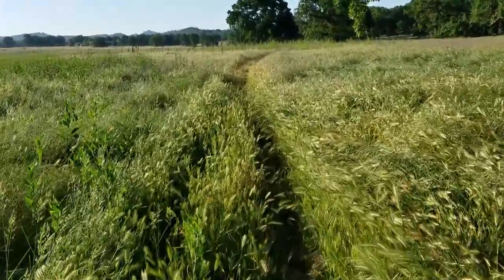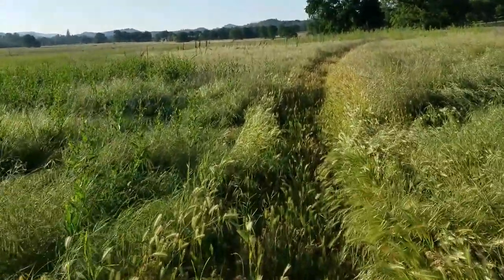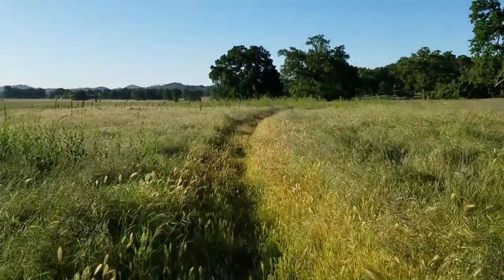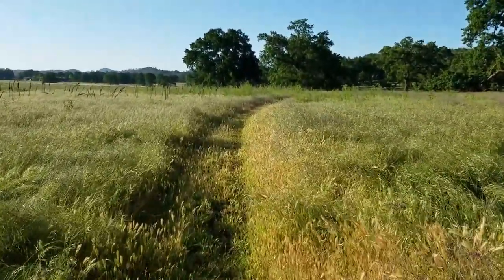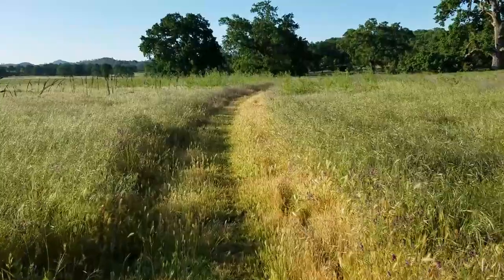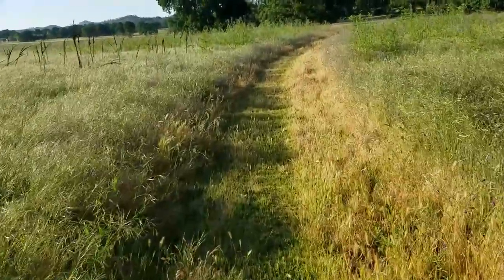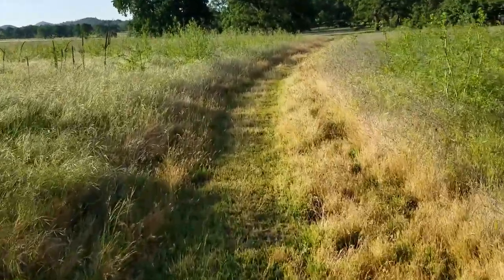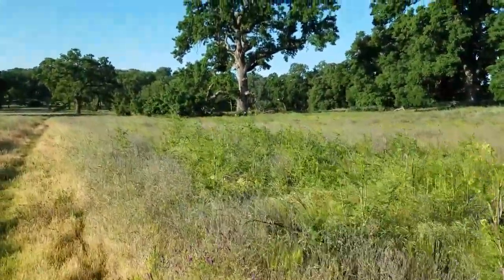Anderson Marsh Historic Site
Hiking the Anderson Marsh Trail in Clear Lake, California